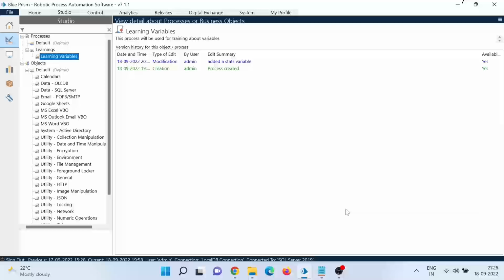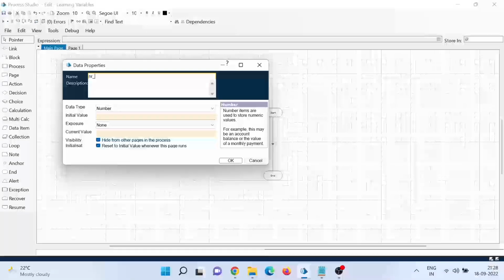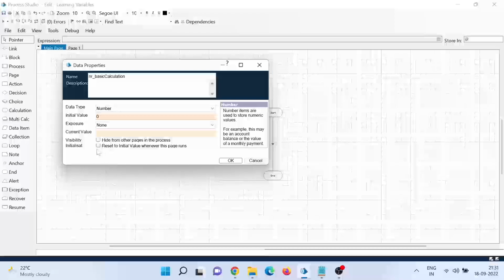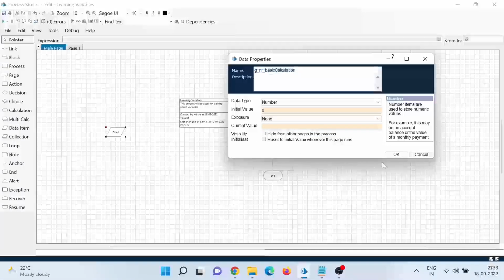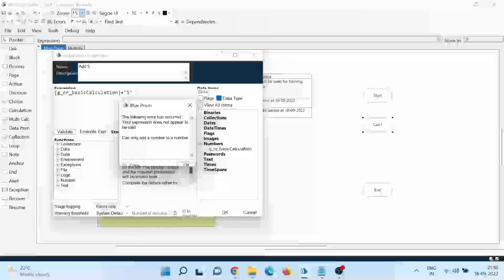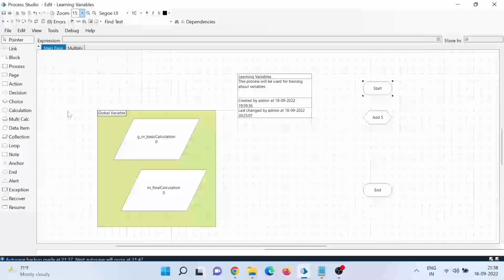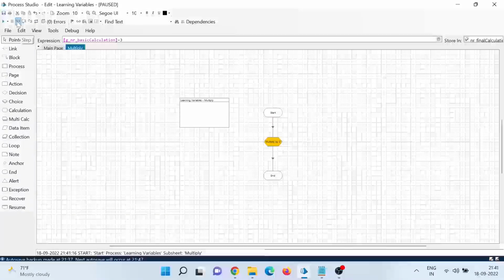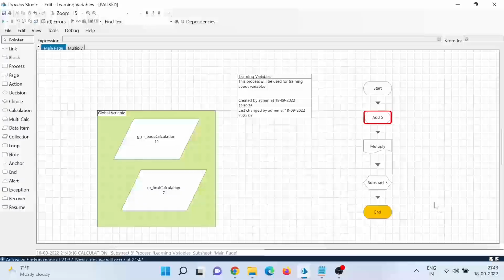Blue prism Variables Part1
Learn how to use Blue prism variables  and what are the different types of variables.